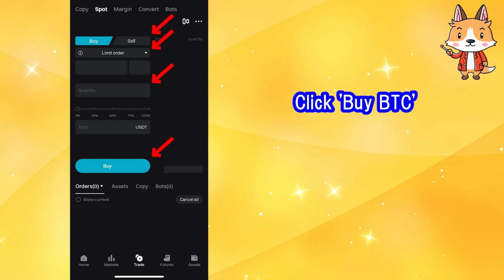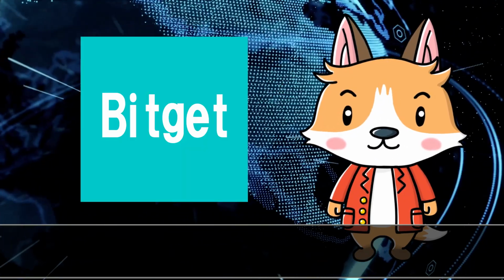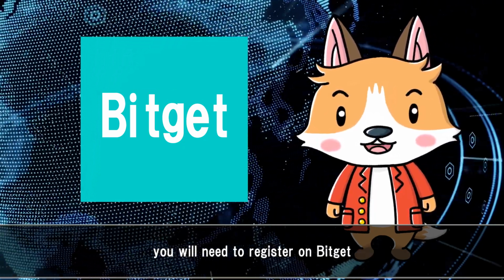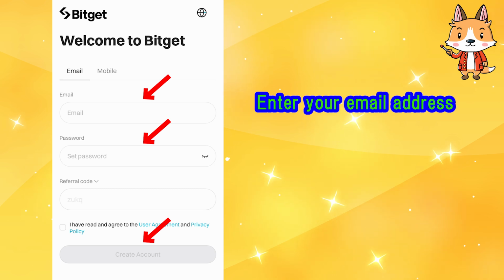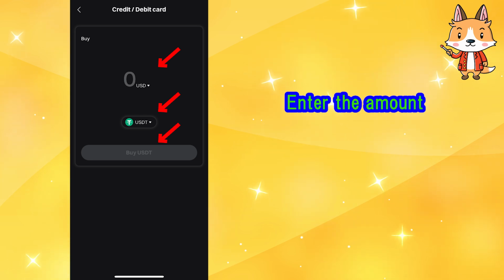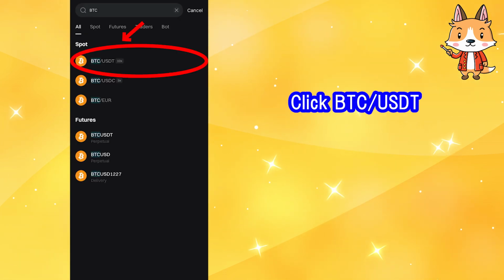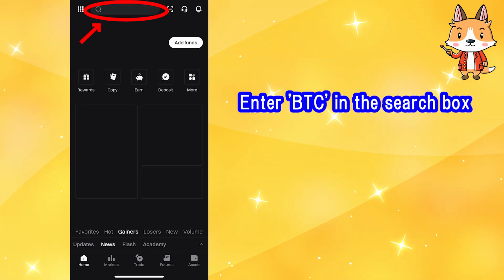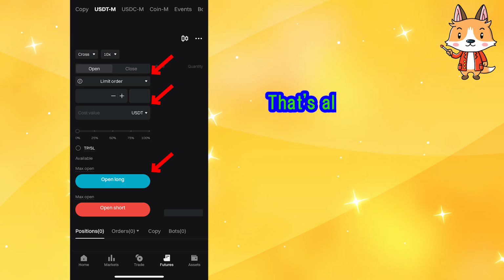How to buy and leverage cryptocurrency Bitcoin 【Bitget】【exchange】【crypto asset】【for beginners】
⬇️Click here to open a Bitget account where you can buy Bitcoin.

00:00　How to buy and leverage cryptocurrency Bitcoin 【Bitget】【exchange】【futures】【crypto asset】【for beginners】
02:08　1. Register on Bitget for free
02:47　2. Purchase USDT with a credit card on Bitget
03:39　3. Purchase Bitcoin by USDT
04:18　4. Trade Bitcoin with leverage